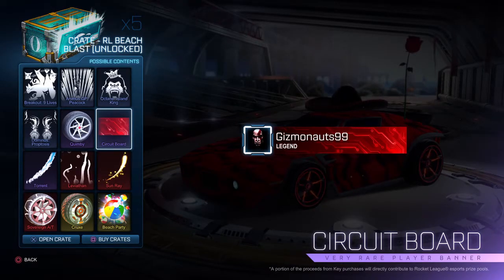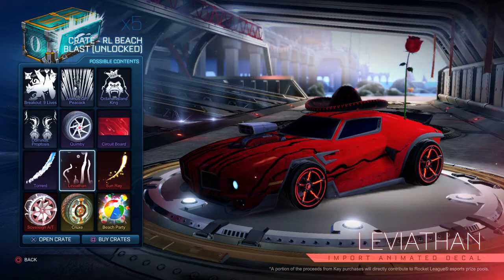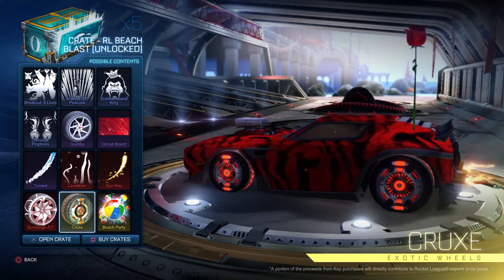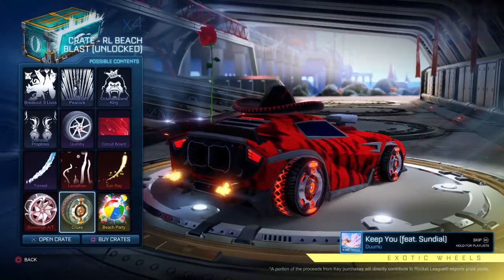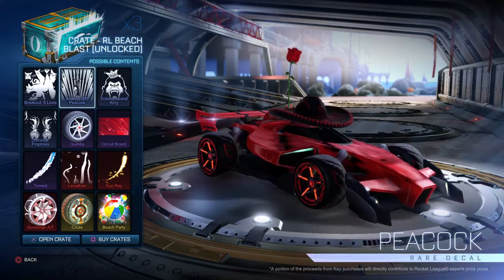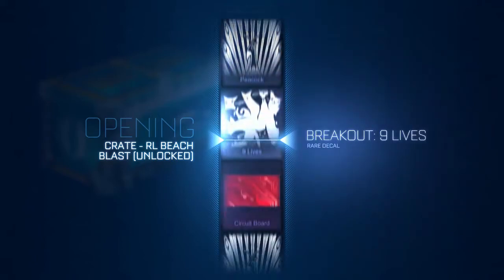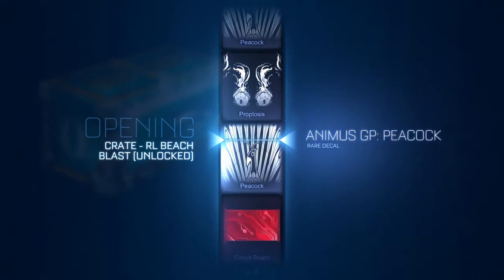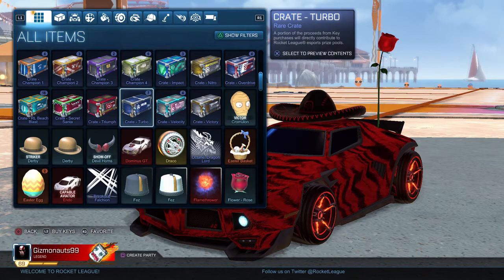Is it worth it to buy the new Rocket League Beach Blast Crates???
Hey guys! Gizmo Gaming here with another Rocket League crate opening video and today we're asking the question, "is it worth it to buy the new Unlocked Beach Blast Crates?" As always, be sure to leave a like if you enjoyed, subscribe for more gaming content, check out the links below for more videos, and I will see all of you guys in the next video!